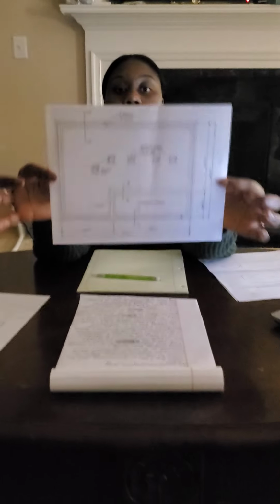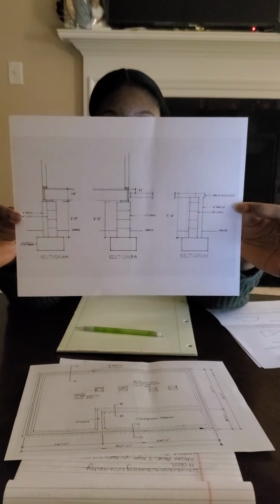Week 3: Intro to Planning and Estimating practice project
In this video we cover the introductory material to week 3 of CST-241 Spring 2022.